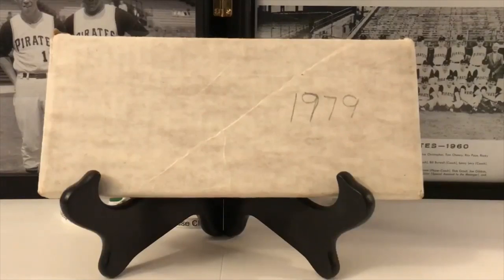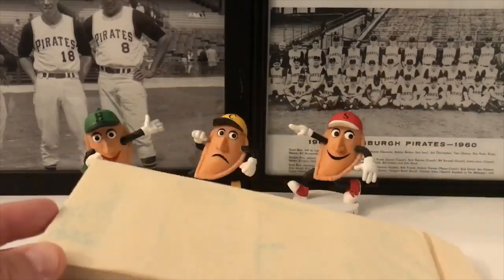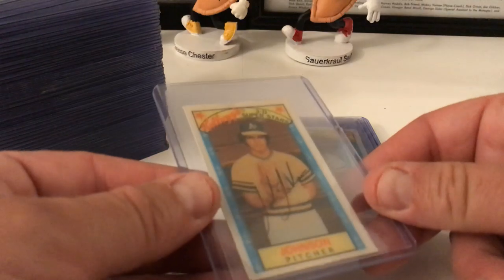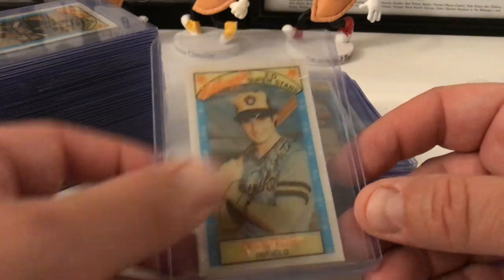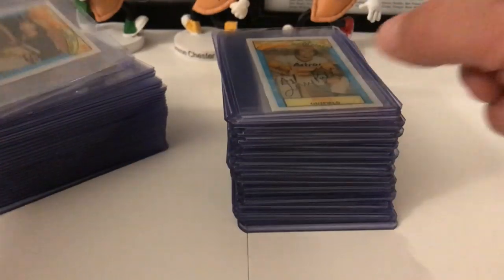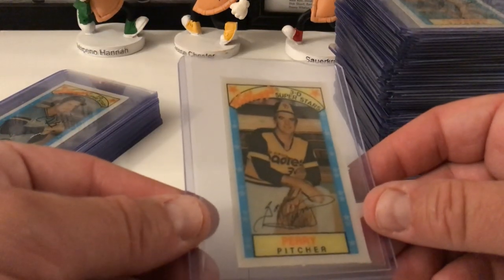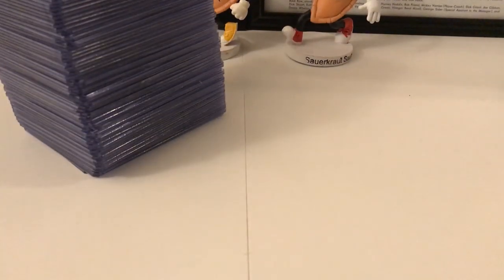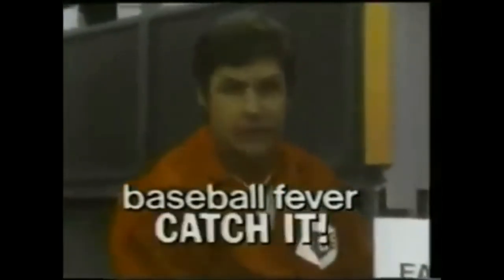Classic 1979 Kellogg's 3D Baseball Card Set Opening!